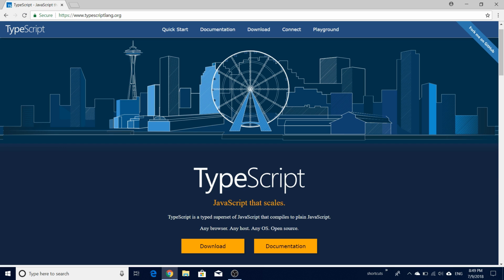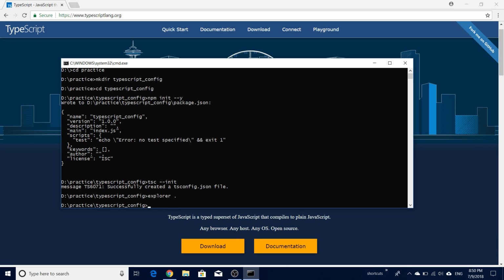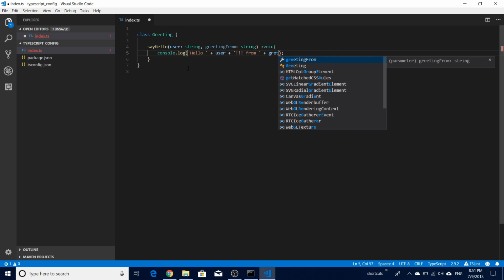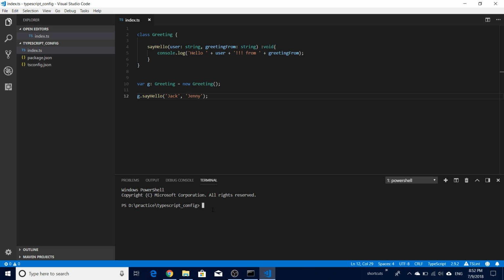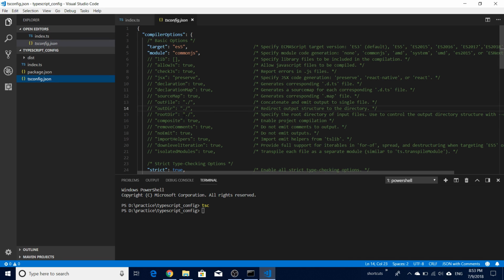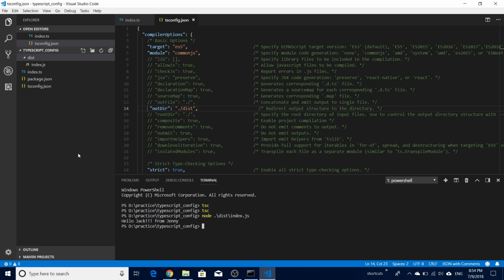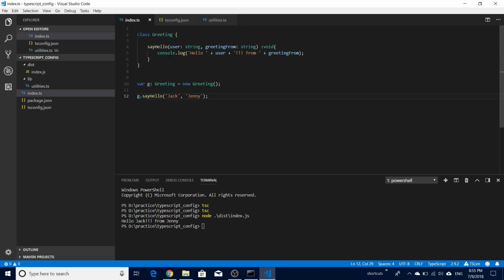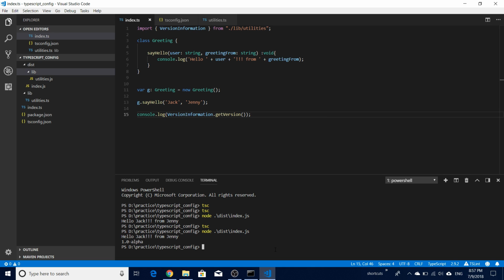04 Typescript output folder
Specify the output folder for transpiled JavaScript. Get familiar with Typescript configuration to customize project behavior.

New video release every week.